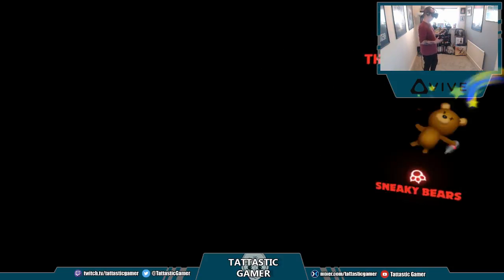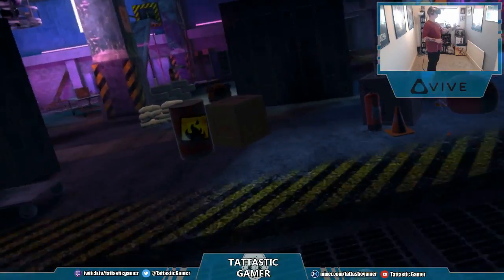Tattastic Plays Sneaky Bears - The Cutest Enemy known to Man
Hello Fellow Cravers! We are back with more VR fun with Tattastic as we take to a different side of Bears, where we shoot them... with nerf bullets... and they are Teddy Bears!!